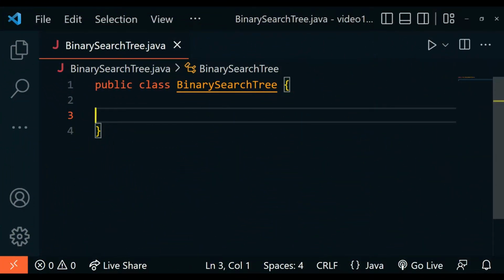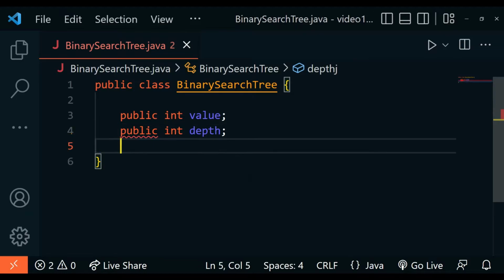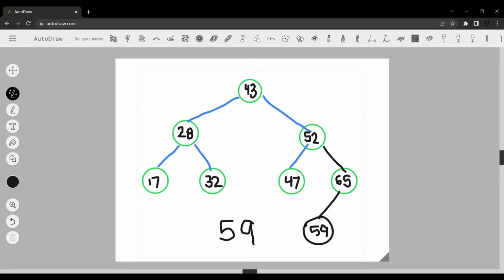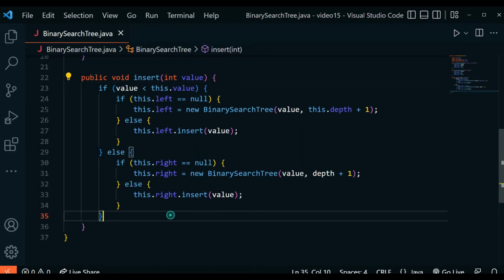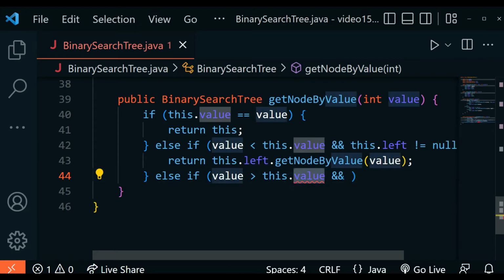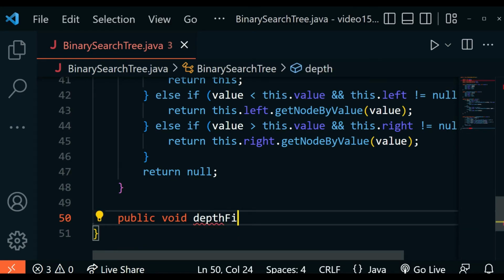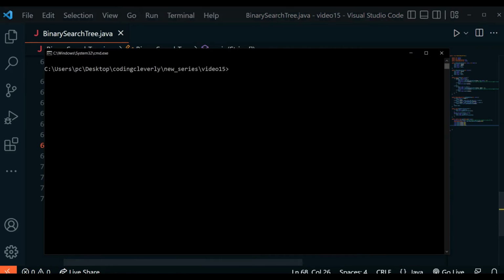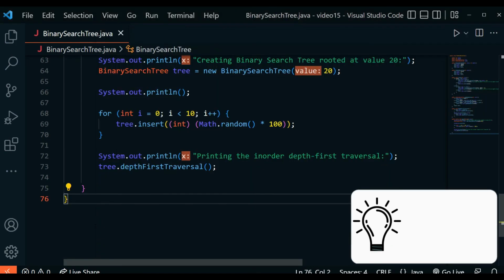Binary Search Tree FULLY EXPLAINED! | (DSA Crash Course Series)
🚩Chapters:
0:00 Become a Patron!
0:38 Introduction to BSTs
1:24 Graphical Representation
3:09 Code Implementation
4:43 insert()
9:19 getNodeByValue()
12:44 Traversal Methods
14:48 Inorder depthFirstTraversal()
17:32 compile and run